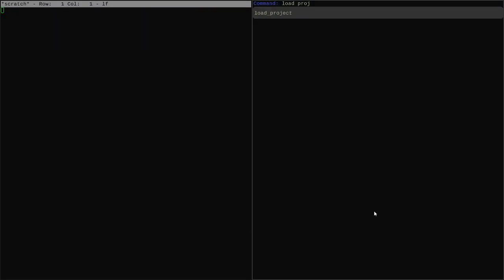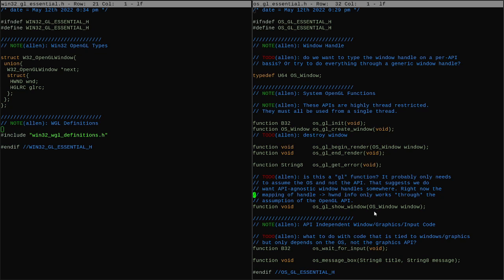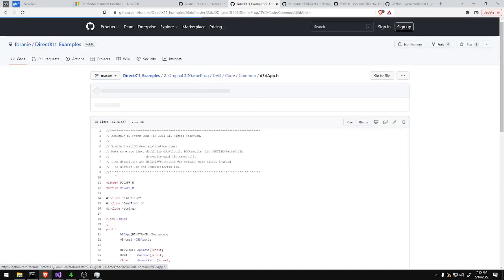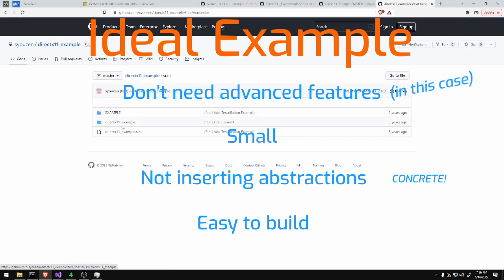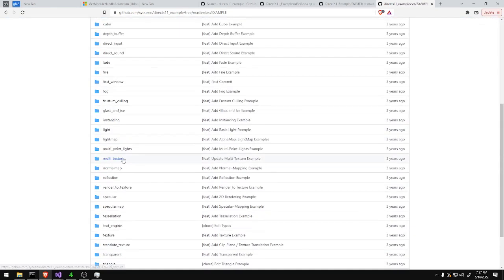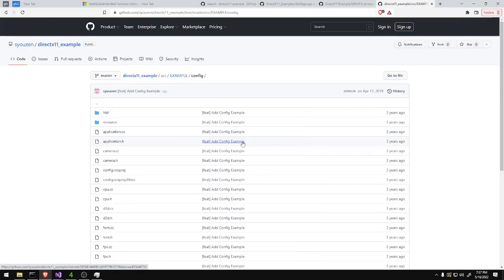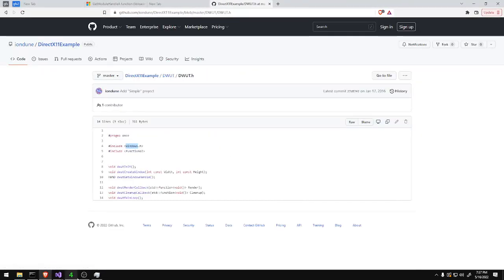Graphics [5]: Learning D3D11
Converting a D3D11 example into my style & reading D3D11 docs.

00:00 - intro
01:51 - quickly simplify wgl example
02:31 - picking an example
04:45 - converting the example
08:17 - reading the docs
09:45 - outro